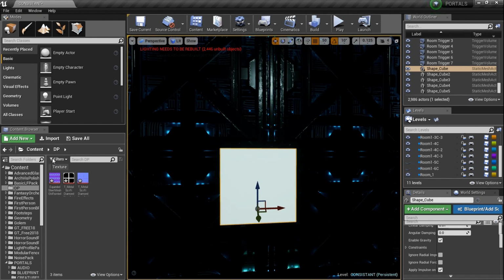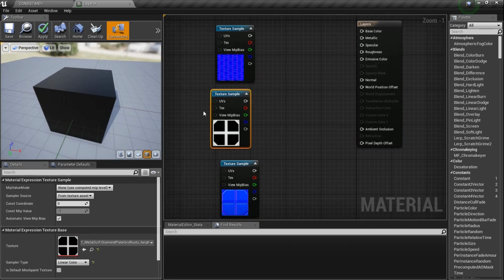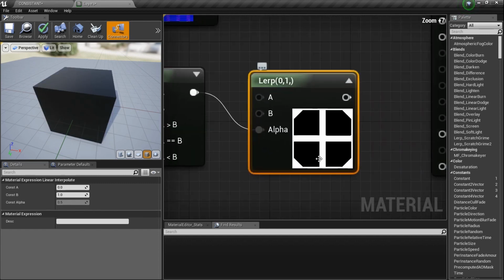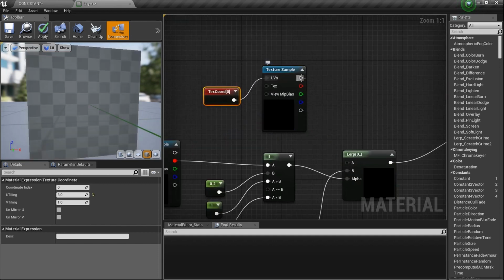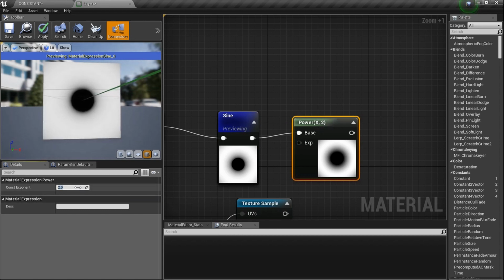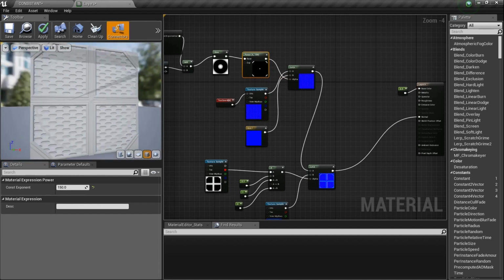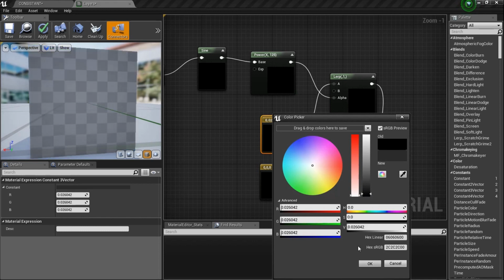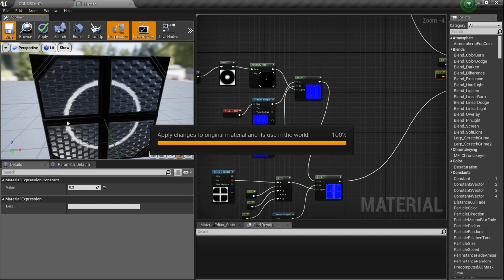DPTV UE4 Material Tutorial 24 (Layering Norrmals)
BOOM!!
HAPPY THANKSGIVING!
I MISS YALL!!
And in this QUICK tutorial we'll discuss using the IF statement to create a mask to send our NORMALS through. CHECK IT!